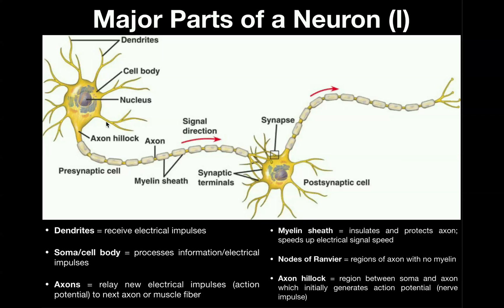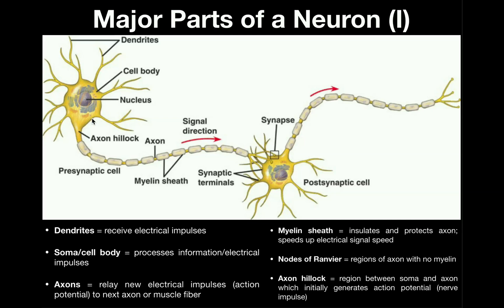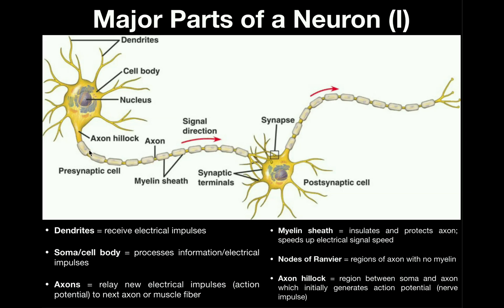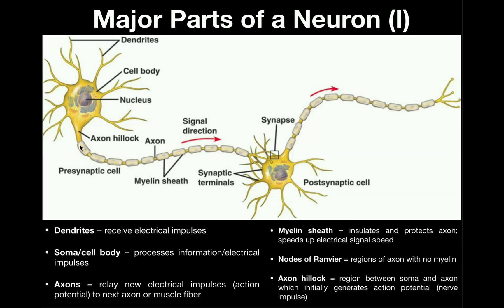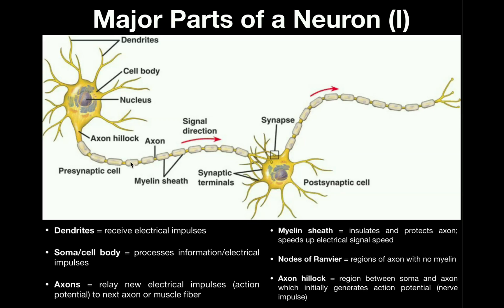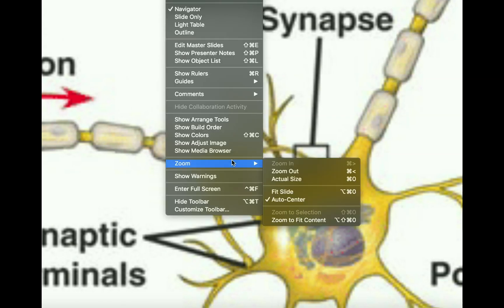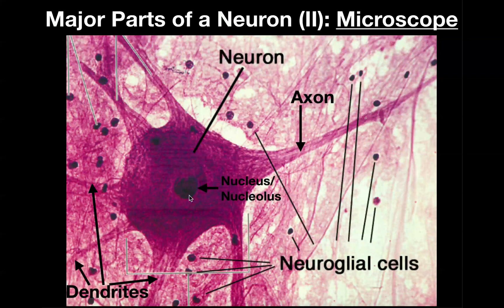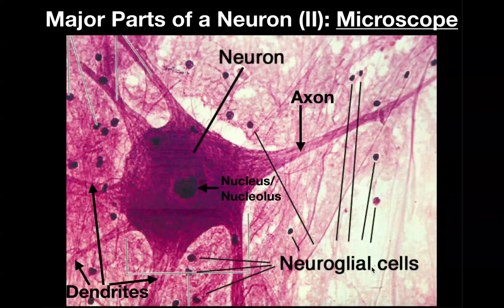Anatomy | Parts of a Neuron (with Microscope Image)